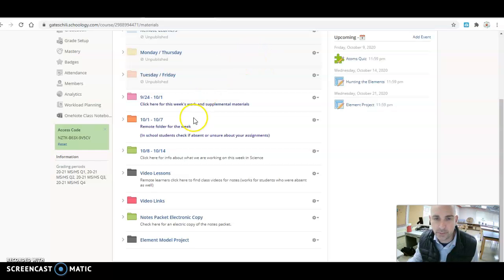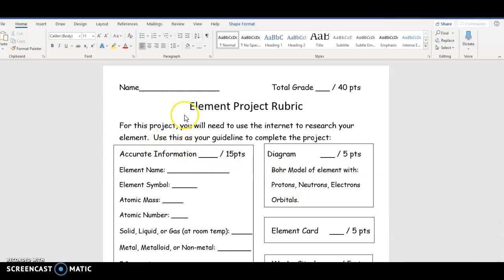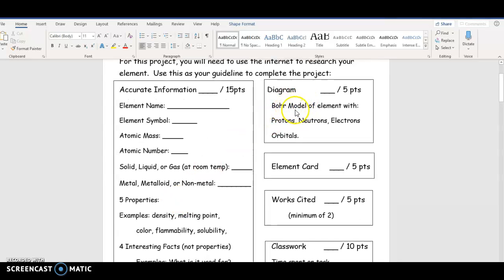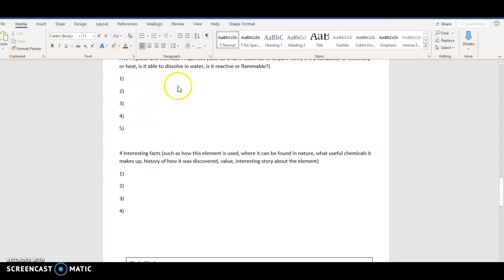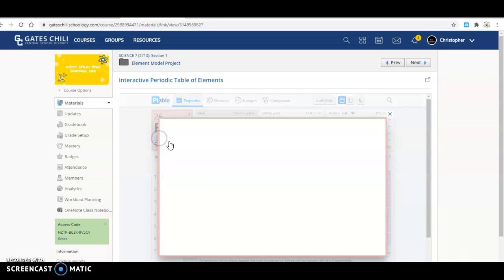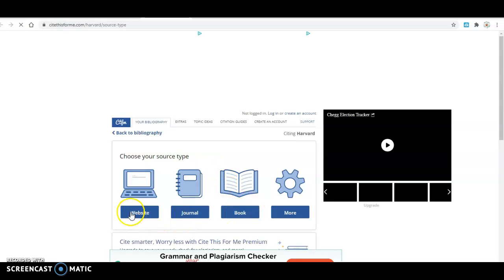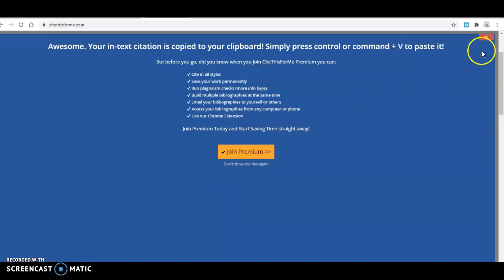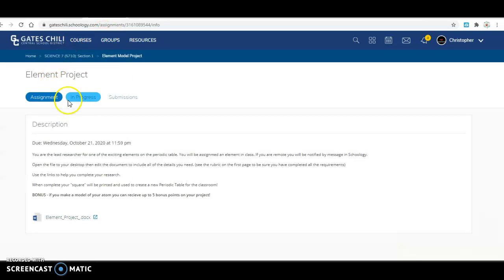Element project directions